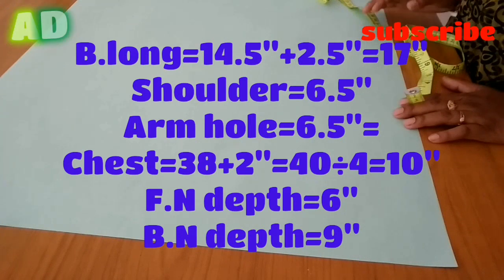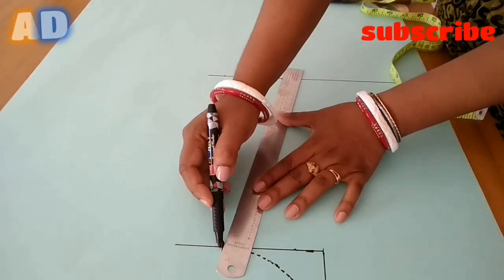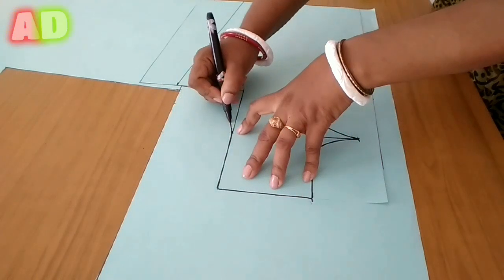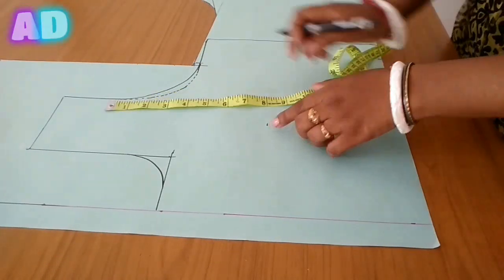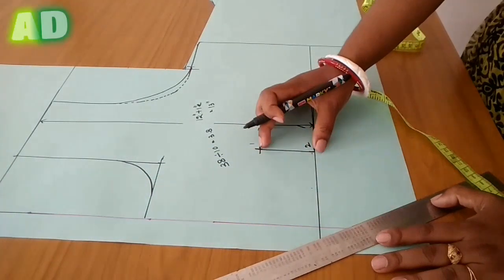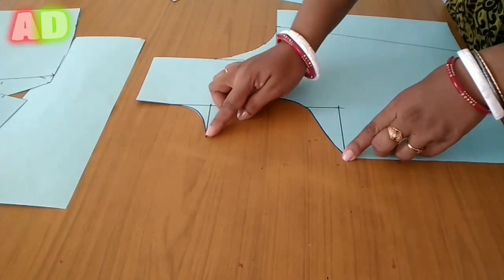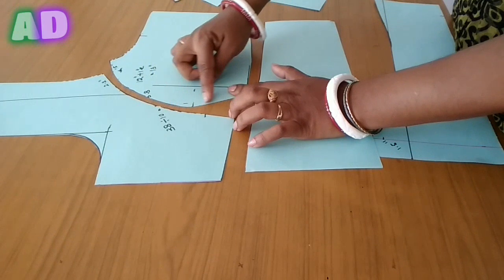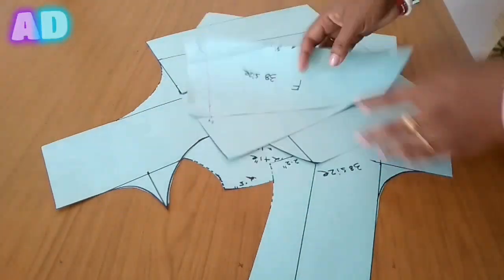Odia 38 size Princess cut blouse cutting:ସହଜ ଉପାୟରେ 3 ପିସ୍ ପ୍ରିନ୍ସେସ୍ କଟ୍ ବ୍ଲାଉଜ cutting କରନ୍ତୁ।